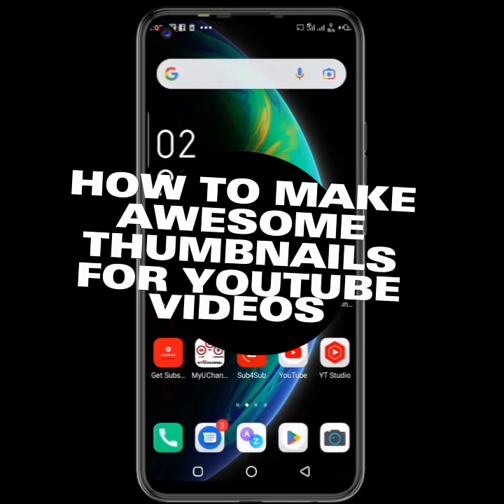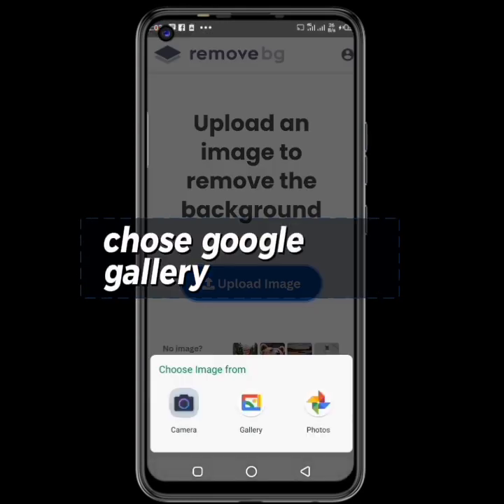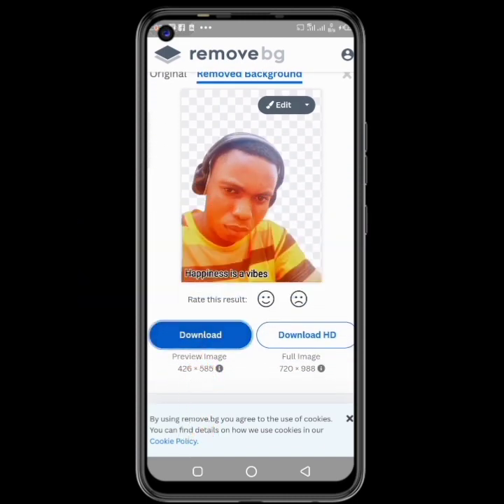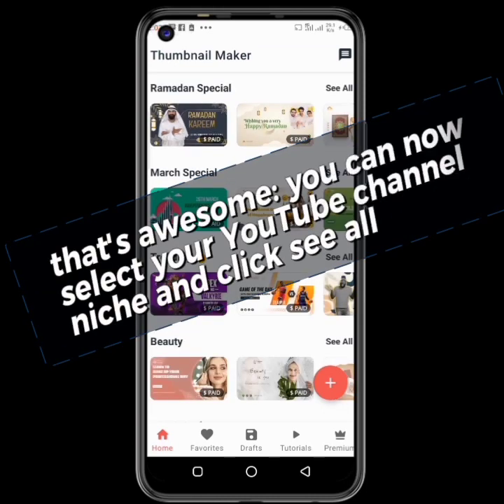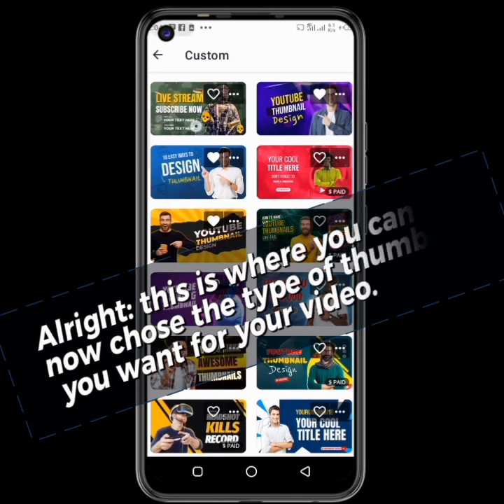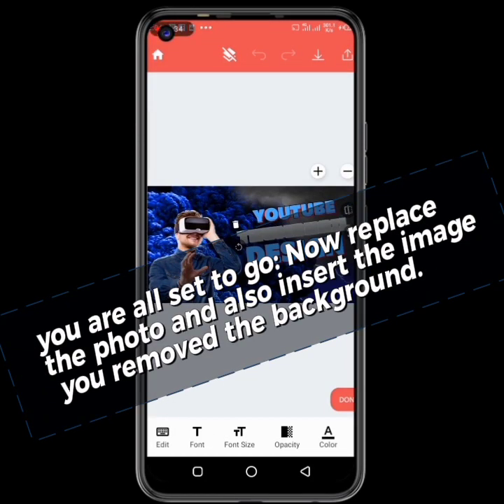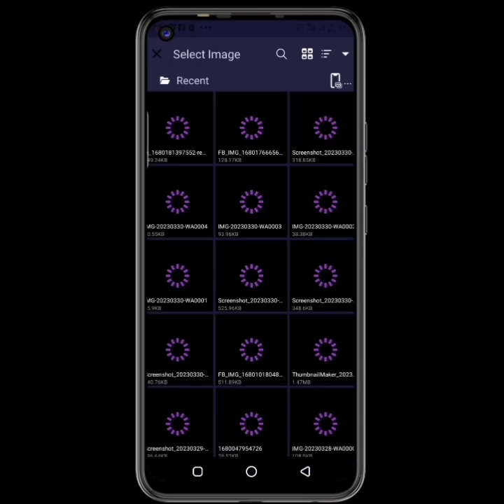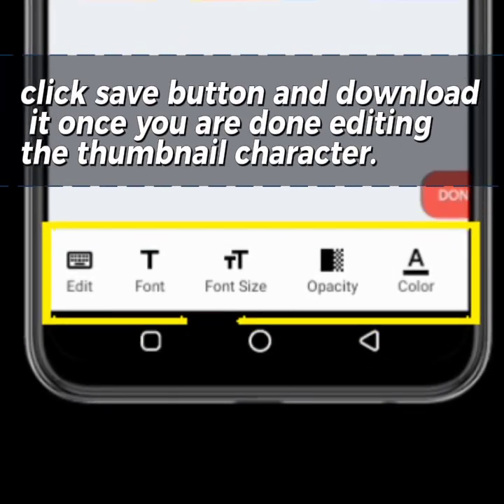WATCH HOW TO MAKE AWESOME YOUTUBE THUMBNAILS USING PHONE #2023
In this video I'm going to show you how to make best thumbnail for youtube videos on mobile or how to create  best thumbnail using app. hope you are ready to learn please watch this video till the end and don't forget to like, comment, share and subscribe with a turns up .

because I'm going about to show you how to make best thumbnails for your YouTube monetization videos using mobile

step by step how to make best thumbnail for youtube
step by step how to make best thumbnail for youtube using mobile
step by step how to make best thumbnails
step by step how to make awesome thumbnail
how to make a simple thumbnail
how to make a simple thumbnail for youtube
how to make a easy thumbnail for youtube
how to make simple thumbnail for youtube videos
how to make a thumbnail for youtube videos - easy & free online earning in pakistan
how to make a thumbnail for youtube videos on your phone
how to make thumbnail for youtube videos in mobile & pc 2023
how to make thumbnail for youtube free fire
how to make thumbnail for youtube gaming channel free fire
how to make thumbnails for youtube shorts and long videos
how to make thumbnails for youtube shorts video
how to create youtube shorts video thumbnail
how to make awesome thumbnails for youtube
how to make awesome thumbnails for youtube gaming
how to make good thumbnails for youtube gaming
how to make best thumbnail for youtube gaming videos
how to make best gaming thumbnail for youtube videos on android
how to make best thumbnail app
how to make best thumbnail using app
how to make best thumbnail 2023 using app
how to make best thumbnail 2023
thumbnail for youtube videos on phone
how to set thumbnail for youtube videos on phone
how to create a thumbnail for youtube videos on phone
how to create a thumbnail for youtube videos on mobile
how to make a thumbnail for roblox youtube videos on mobile
how to make a thumbnail for youtube videos on mobile

@VladandNiki You can also watch the following videos more ideas 0:00 Intro
0:10 excuse 0:00 starting
0:10 10 seconds plus
0:20 20 seconds plus
0:30 30 seconds plus
0:40 40 seconds plus
0:50 50 seconds plus
0:60 60 seconds plus
1:00 1 minutes